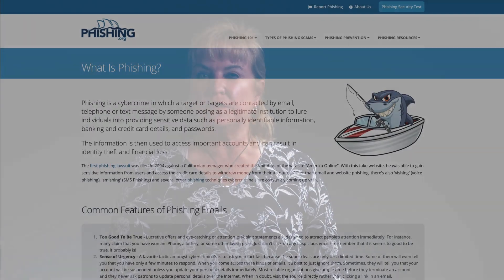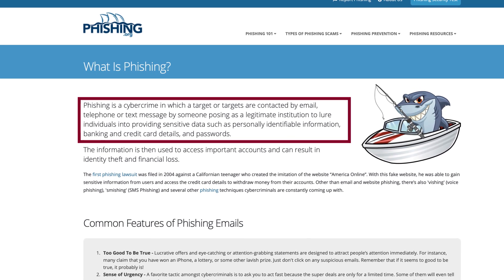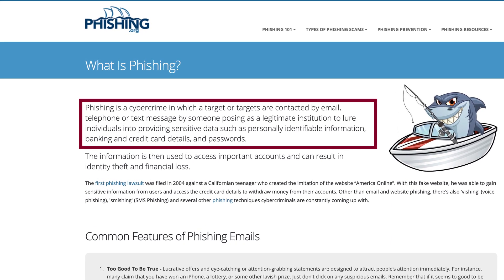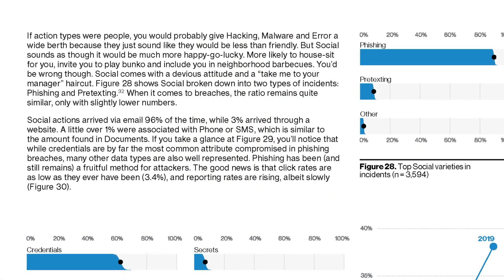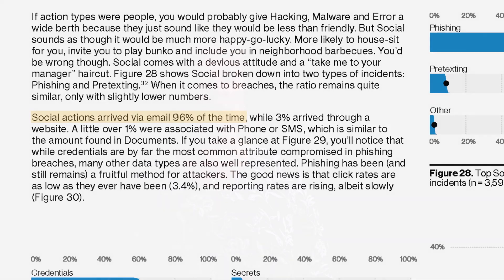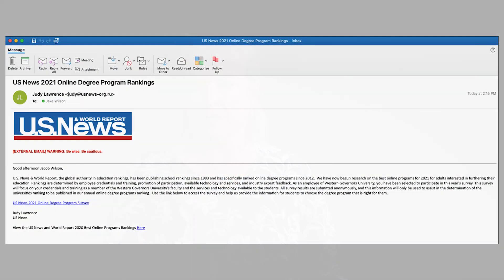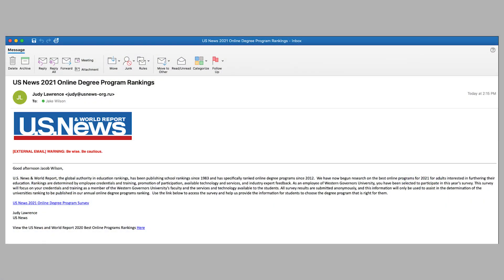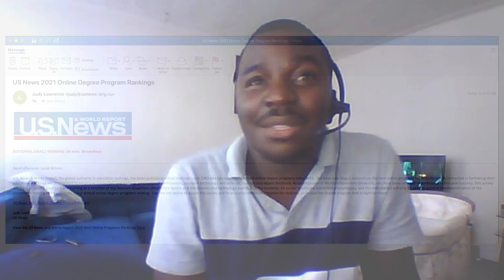Cyber Security Club collaborates with WGU staff to increase phishing awareness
In July 2020, students in the WGU Cyber Security Club teamed up with our Information Security Office to educate WGU employees about phishing attacks.